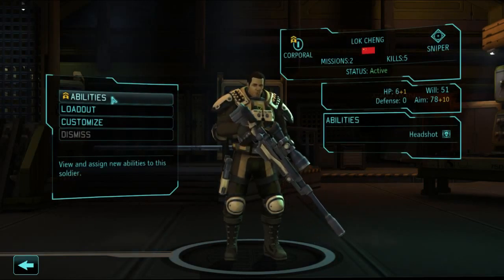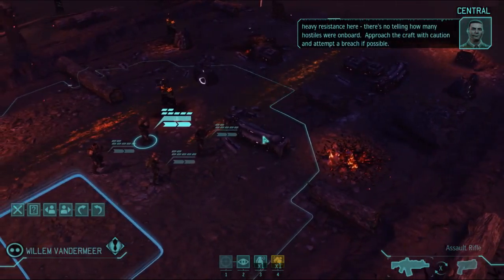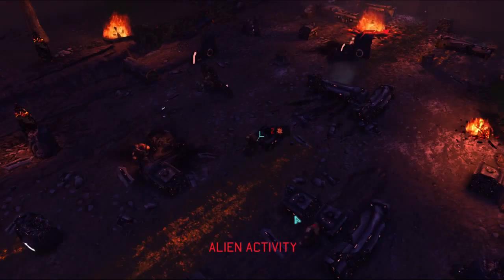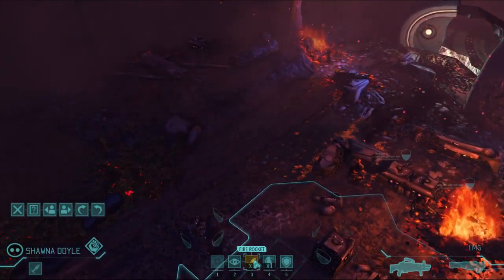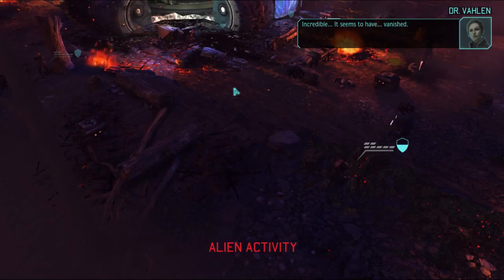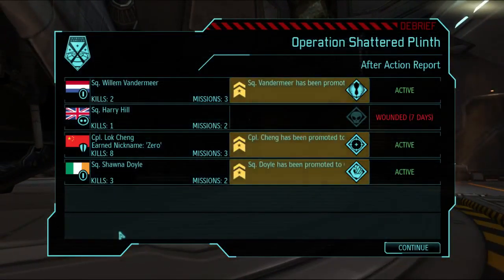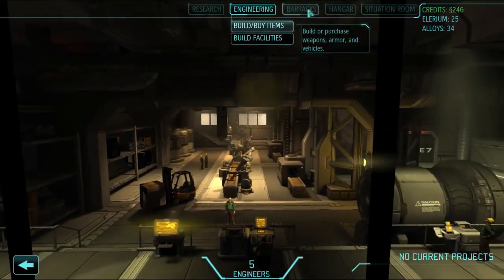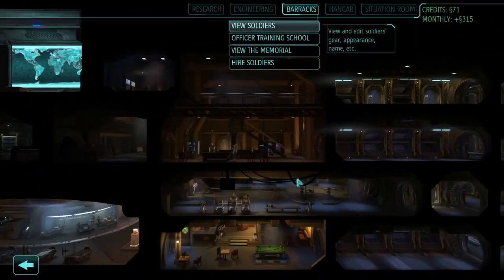X-COM S01E04 - Shattered Plinth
I'm the marmoset and I'm defending the Earth from alien invaders in this mostly blind (partially sighted?) play through of X-COM Enemy Unknown.